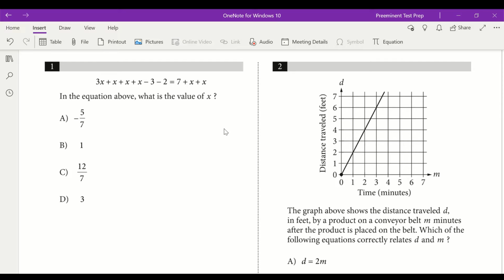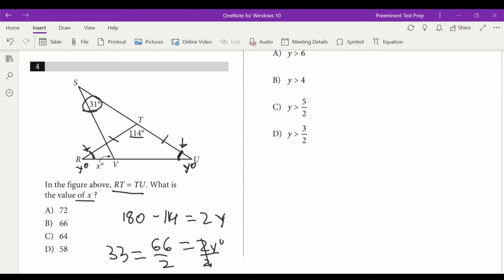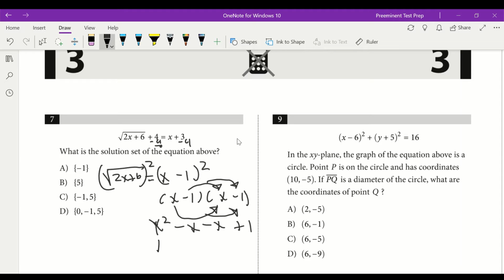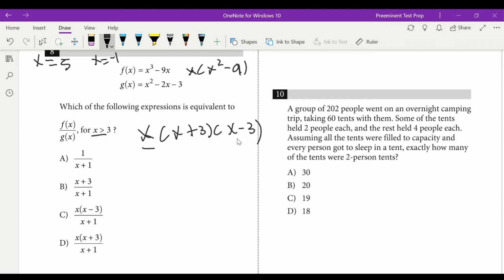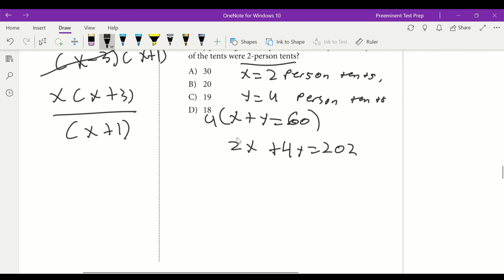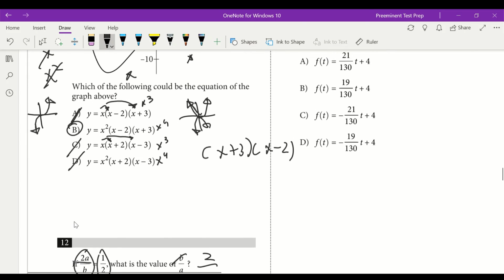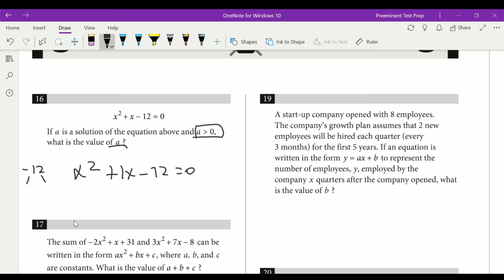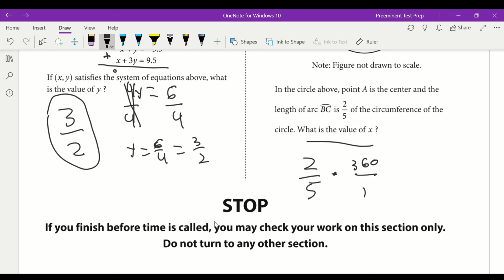SAT Practice Test 8 - Math No Calculator - In Depth Analysis, Answers, and Explanations!!!